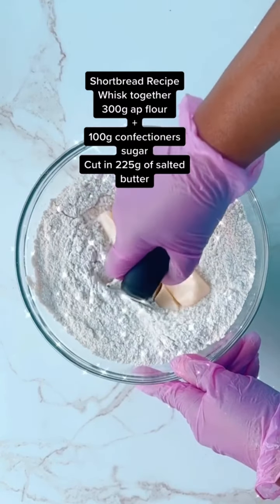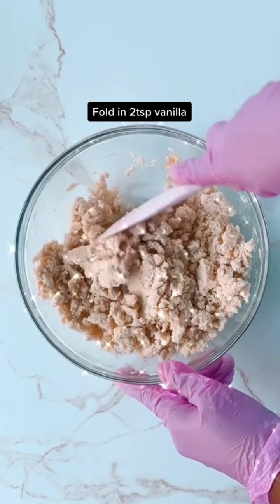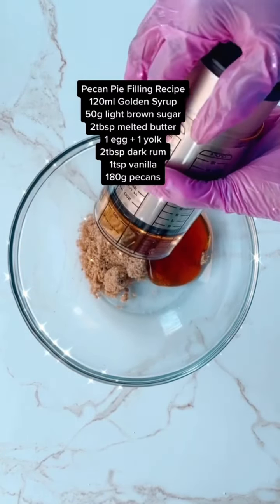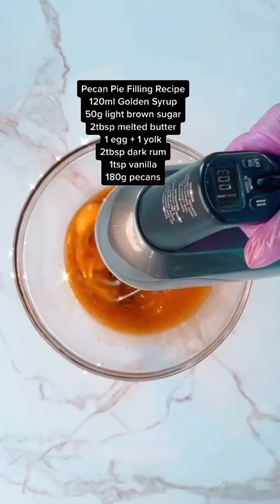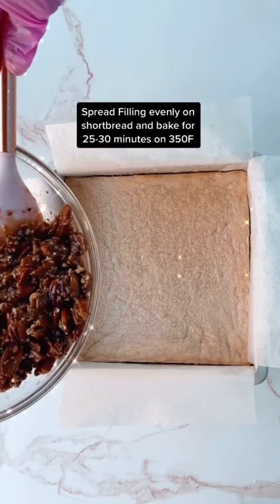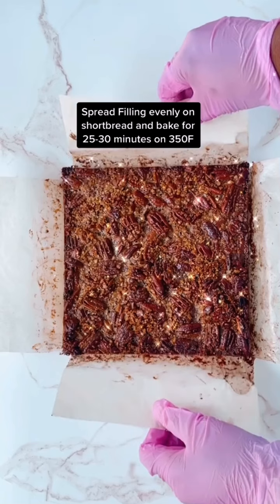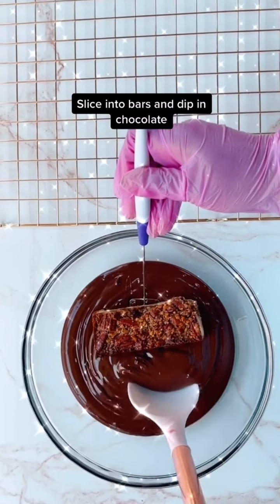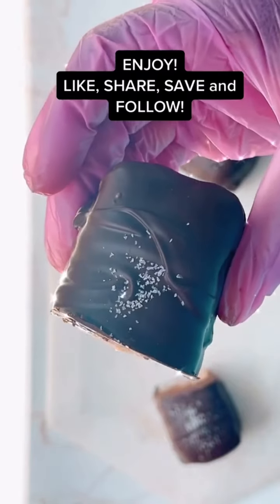Pecan Pie Twix/Bribery Pie Recipe!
Here's the recipe to the bribery pie!